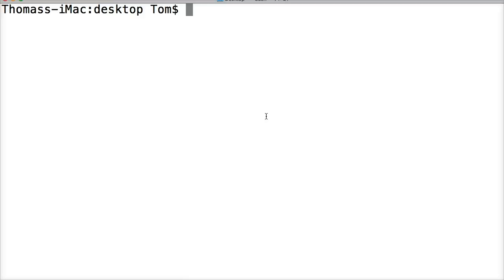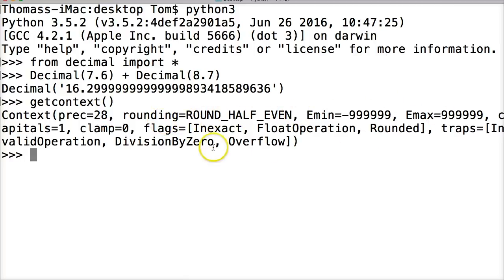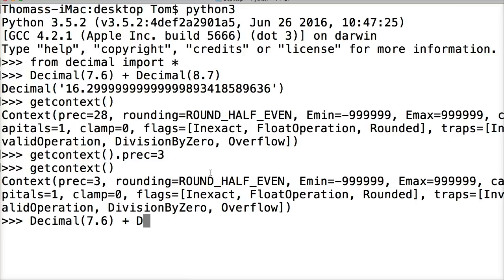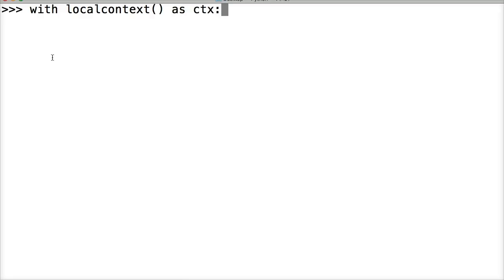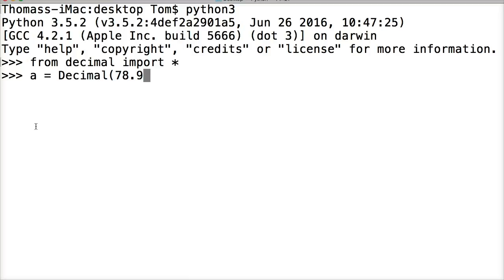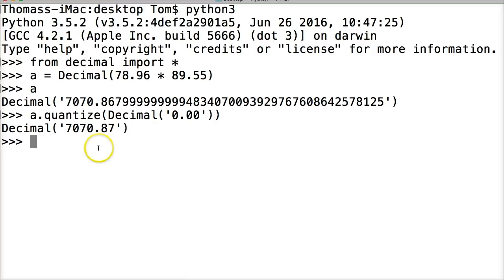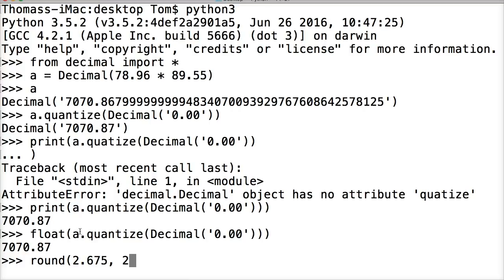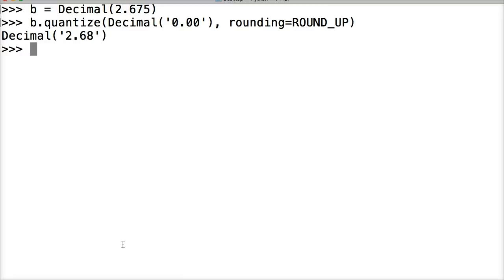Decimal Module In Python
To import the decimal module we will use the simplest method and that is import all the classes and functions. This will allow us to use the full allotment of decimal modules code. To import the whole module we use the following command "from decimal import *"